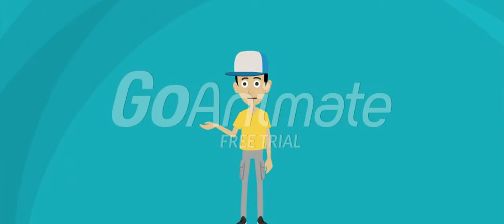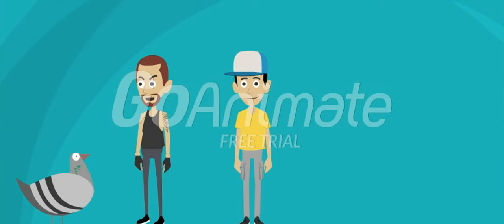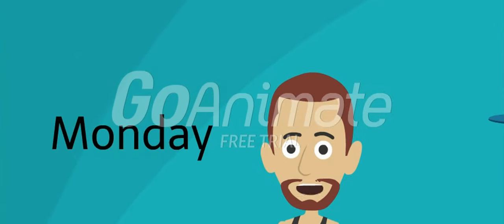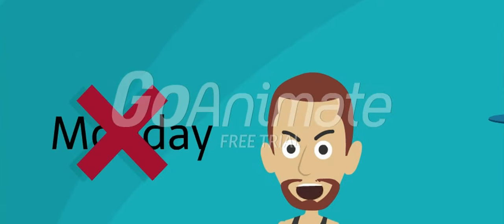Left 4 Dead 1 & 2 Meet GoAnimate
Credit: Sponge Dragon
Why Francis hate birds :'c